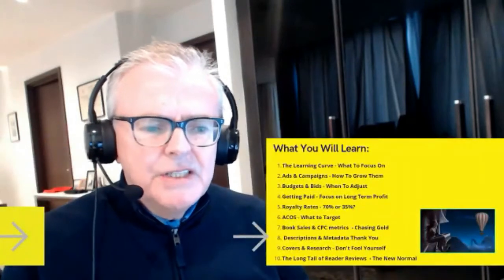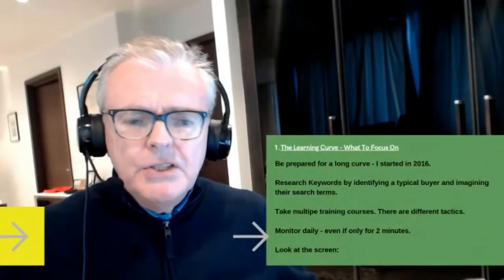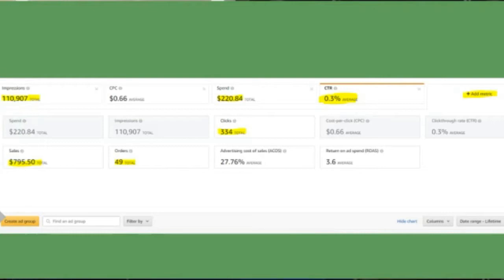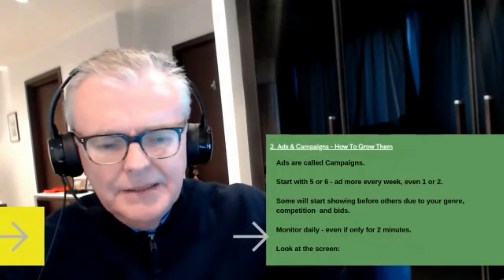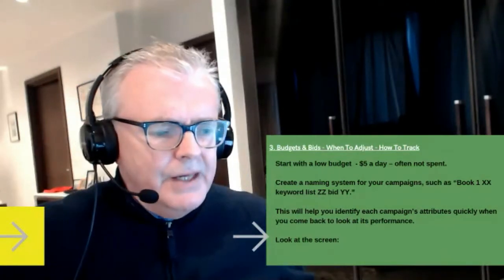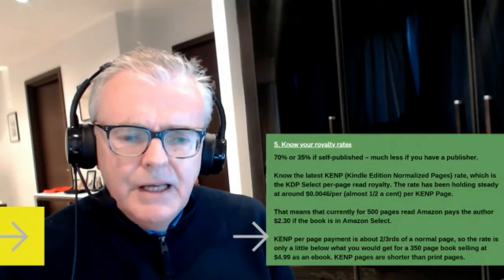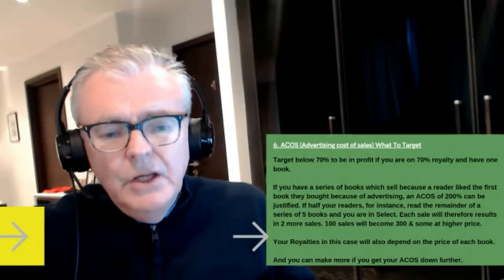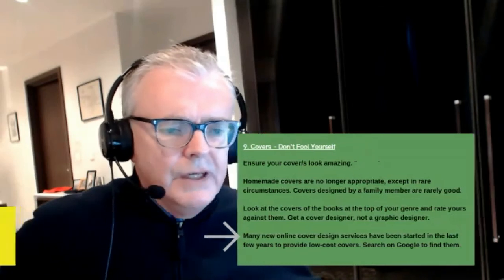10 Critical Things To Get Right When Doing Amazon Ads - Full Webinar Free